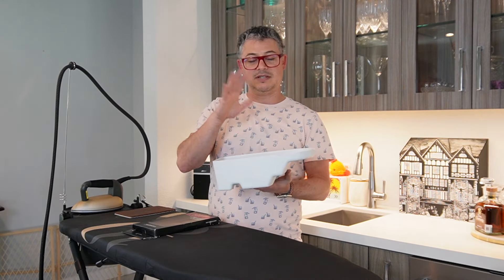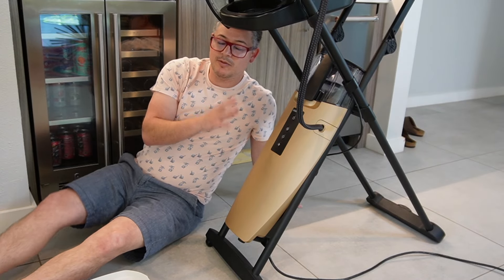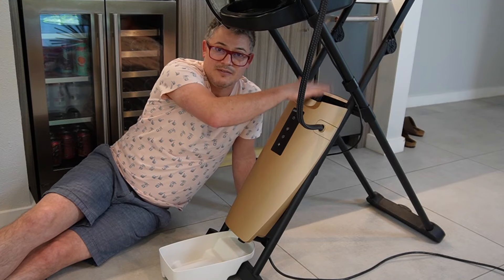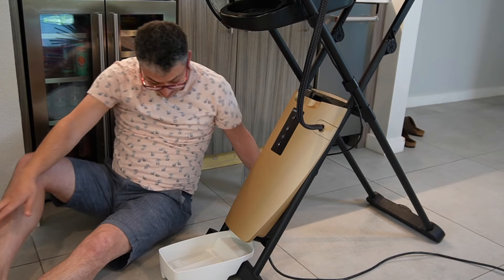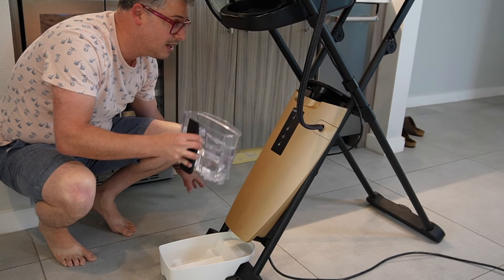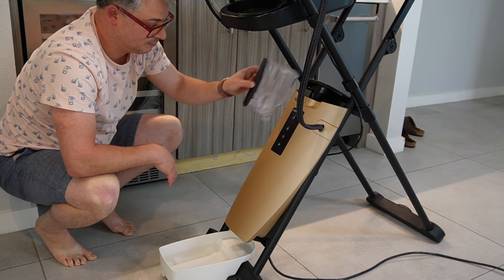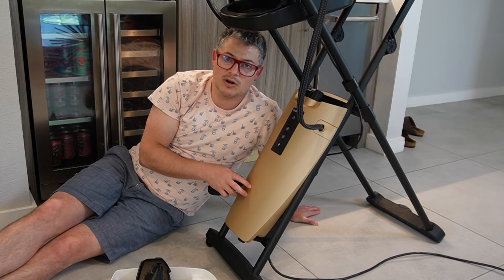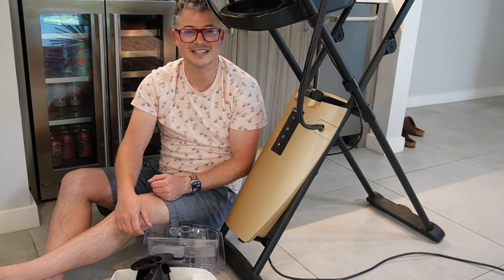Cleaning a Laurastar System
Hey all,

Laurastar recommends you flush your system once a month to keep your iron working at its peek performance.  For those of you with a system, here is a rundown of how you flush your system. It's really not that hard and it's pretty fast once you know what you are doing.

Adam